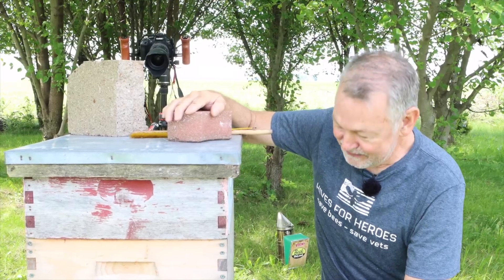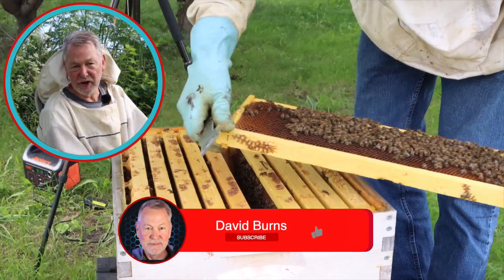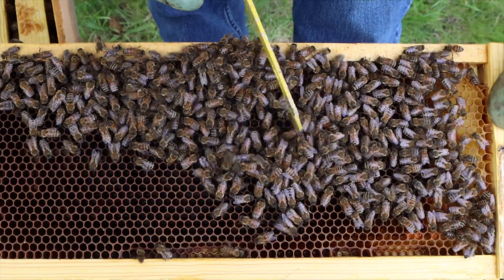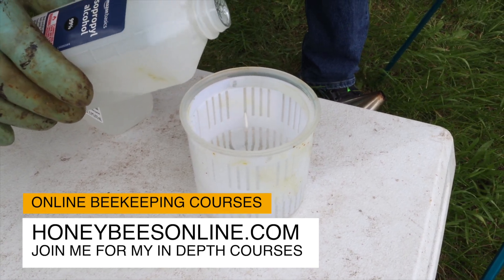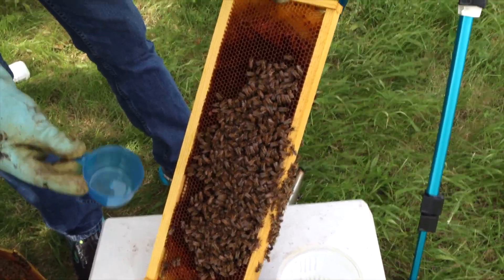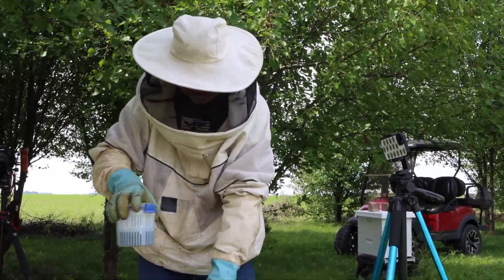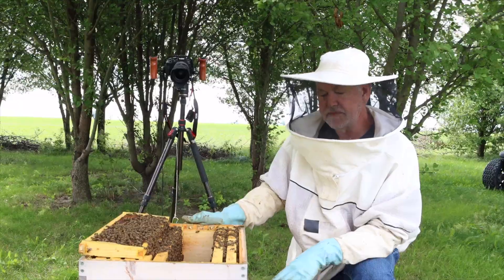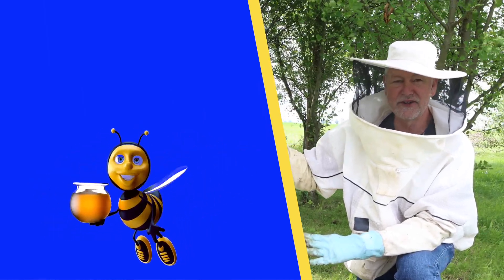Beekeeping Mite Control: How To Test & Assess Your Bees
Beekeeping is much more difficult now that the varroa destructor mite is in the US. Today, I'll teach you how to perform a mite test, how to calculate your results and decide if you need to treat.

I would love to be your personal mentor. Let's face it, beekeeping IS HARD. So many challenges and so many way to easily make a huge mistake. My mentoring community, BeeTeam6 is now offered in tiers. Check it out to see which tier best fits your mentoring needs.

💪BEEKEEPING SUPPLIES I RECOMMEND:
J-Hook Hive Tool
Microscope Camera
This video was filmed Using:
Lens: Sigma 18-35mm F1.8 Art DC HSM

🌻FEED YOUR BEES:
Plan ahead for spring. Feed your bees in the fall by using my Feeding board known as the Burns Bees Feeder. Safely feed your bees from the top. Great way to help you build up your bees of winter physiology. Check it out: